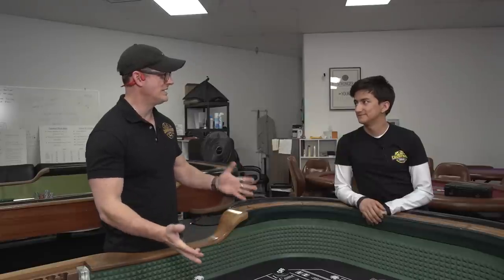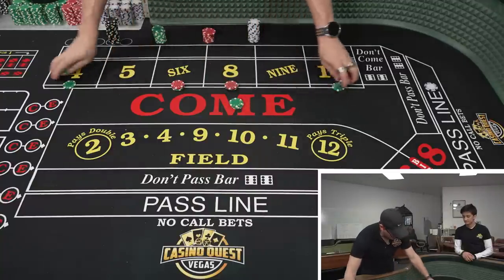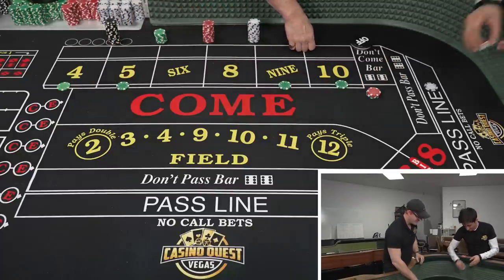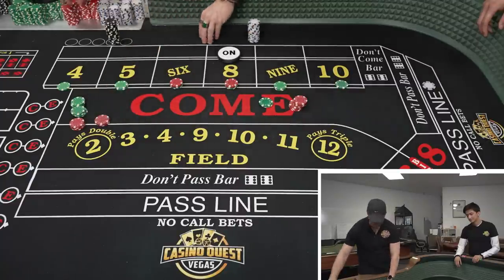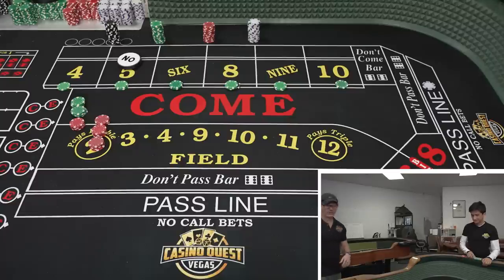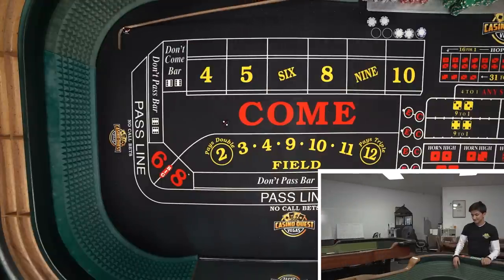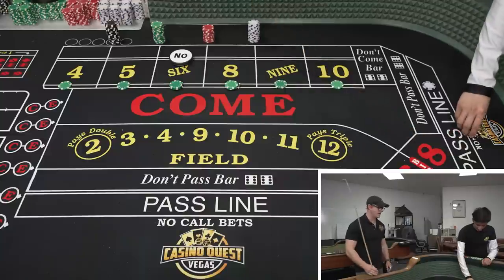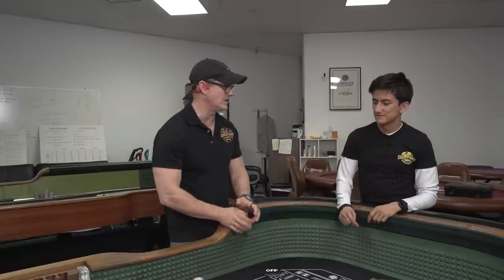Get the Best Return with this Craps Strategy